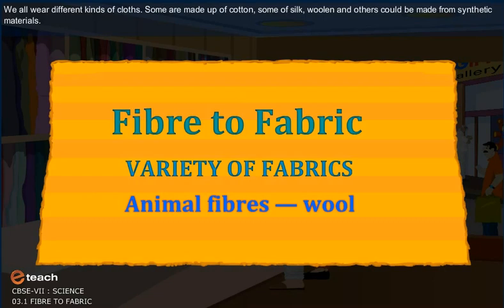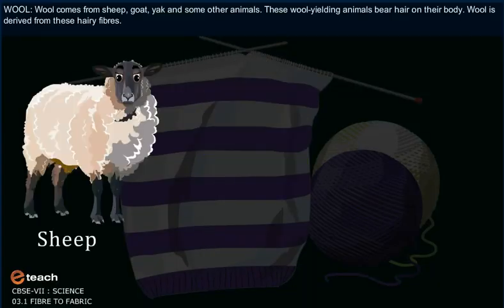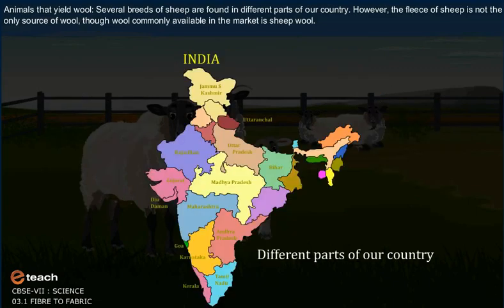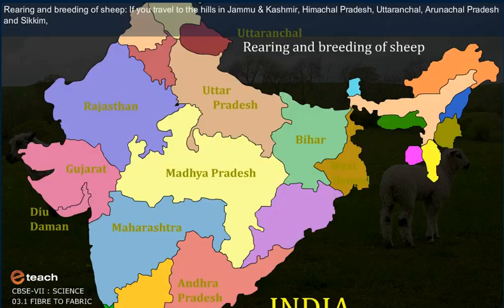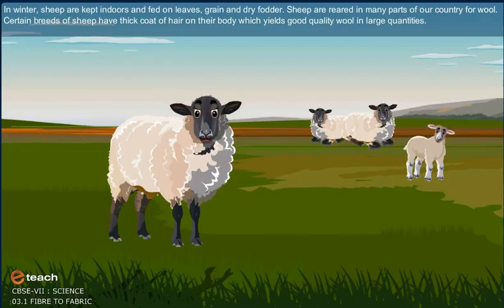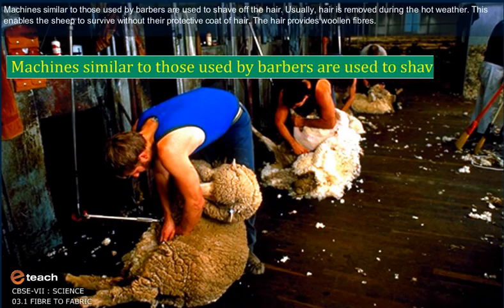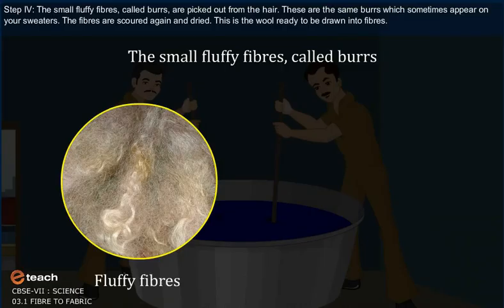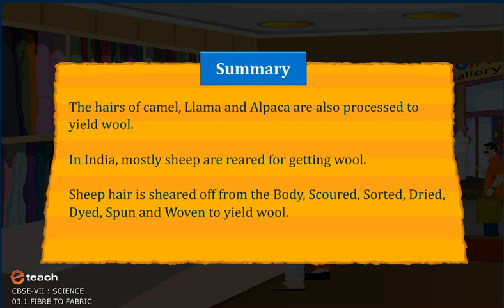FIBRE TO FABRIC1